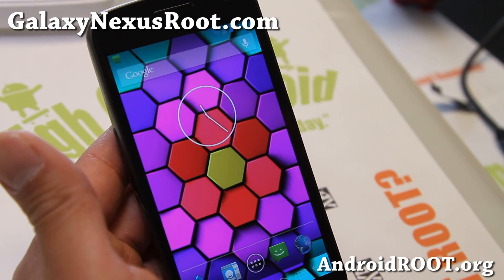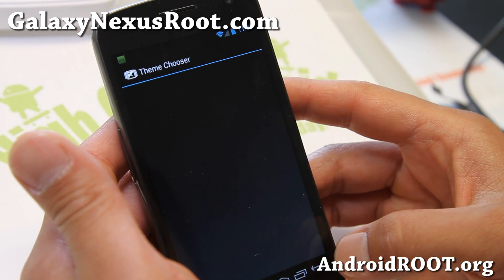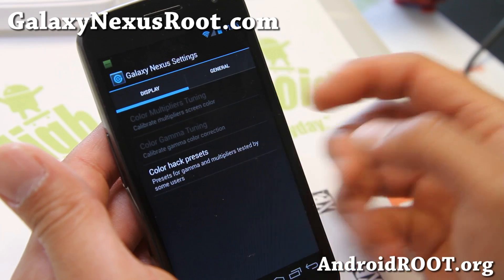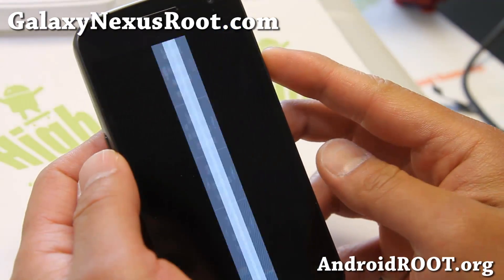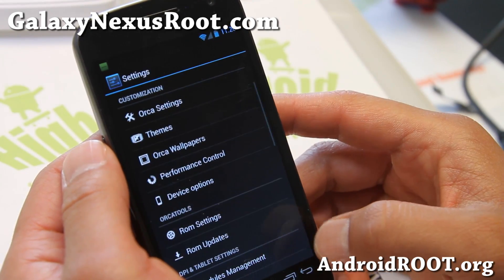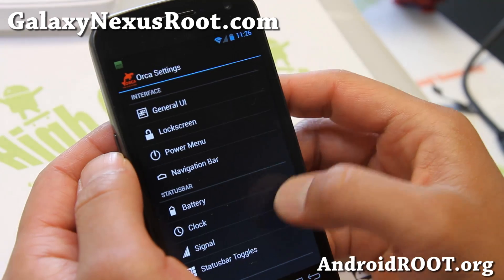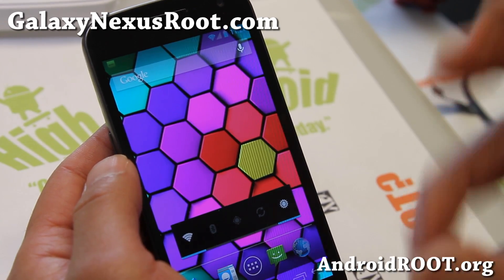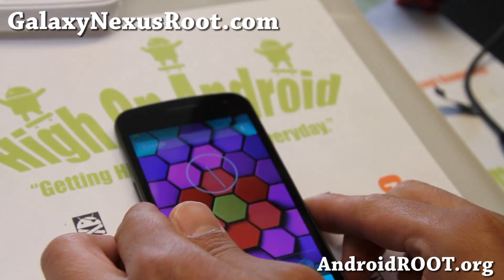The Orca Project ROM for Rooted Galaxy Nexus! [GSM/Verizon/Sprint]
Here's a quick overview of The Orca Project ROM for rooted Galaxy Nexus Android smartphone users.